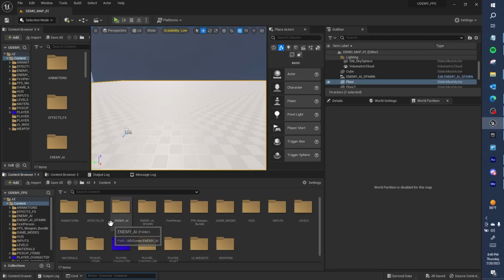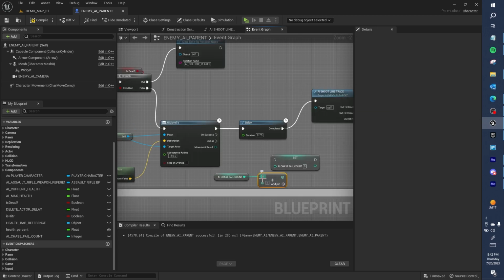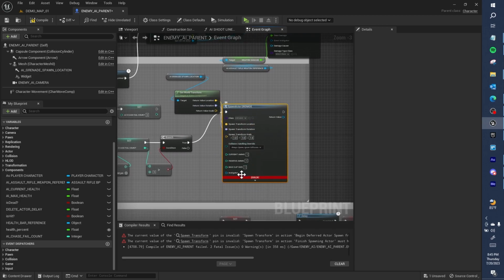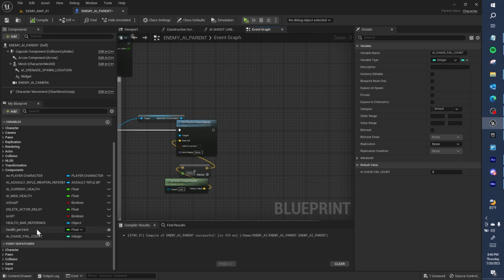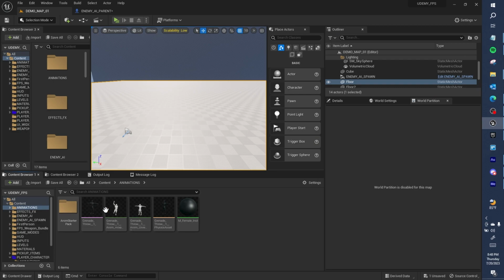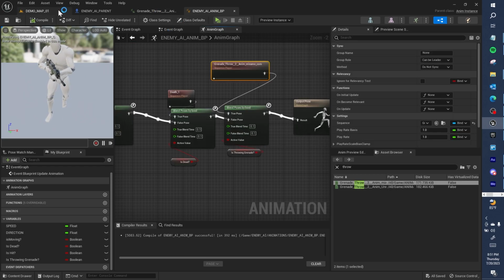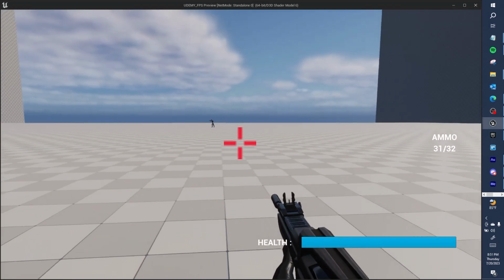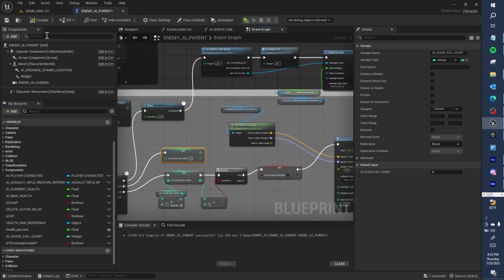EPISODE 23 : Unreal Engine 5 Blueprint Visual Scripting - Military First Person Shooter Tutorial